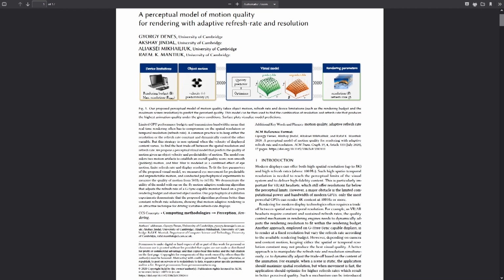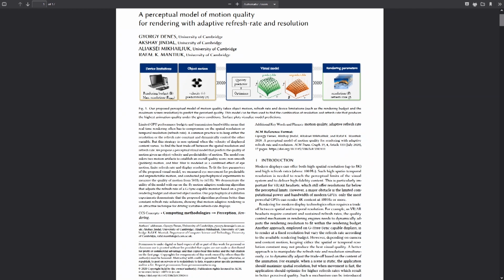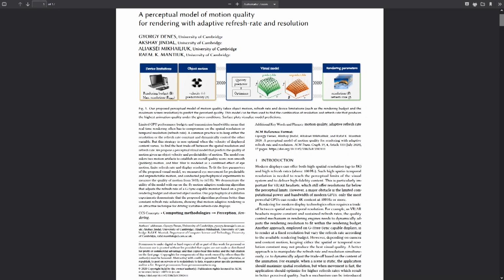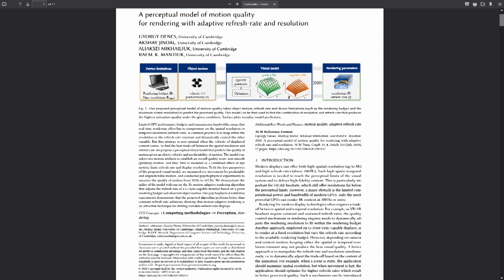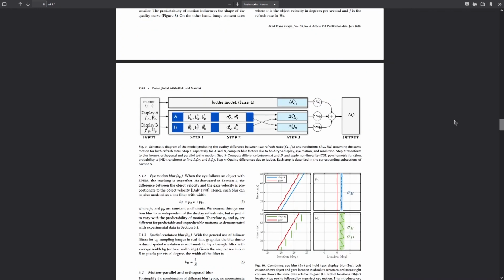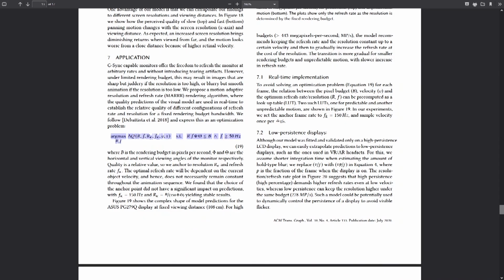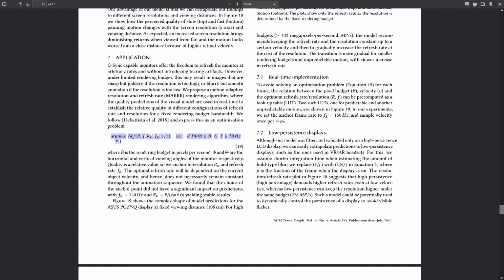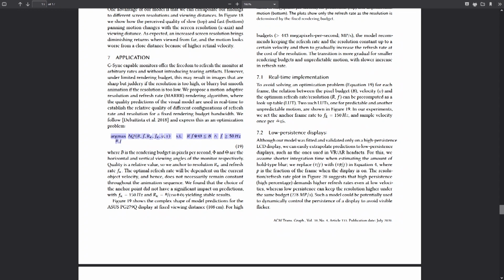Advanced CG - Challenge 1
INFR 4450U - Challenge 1